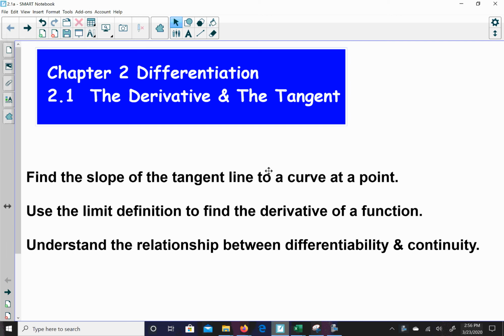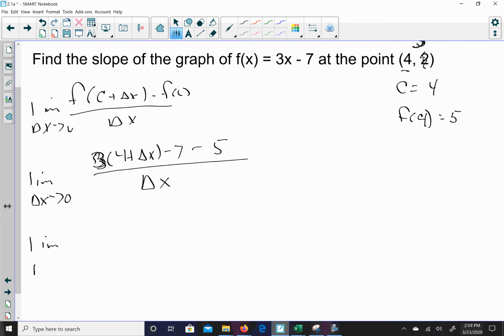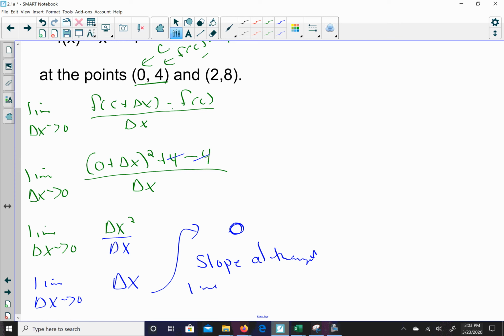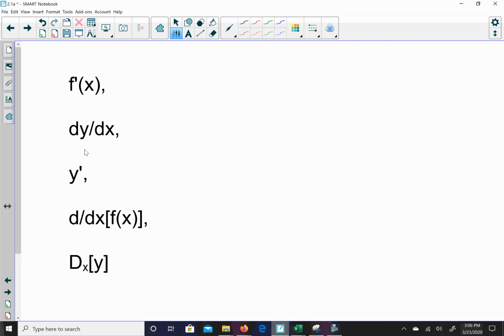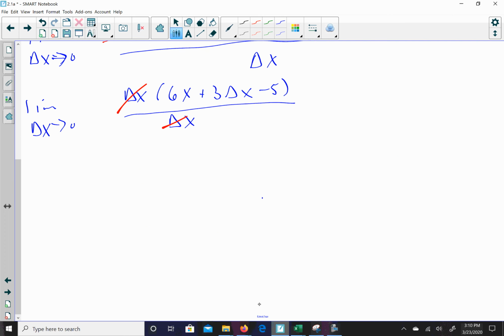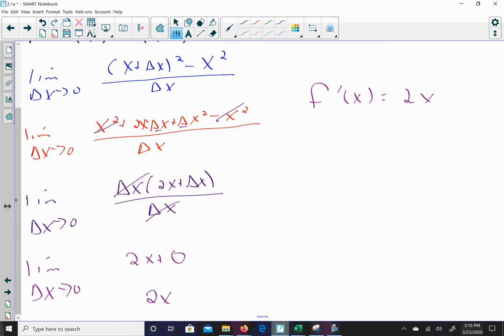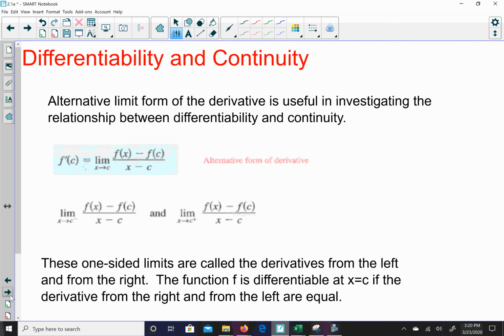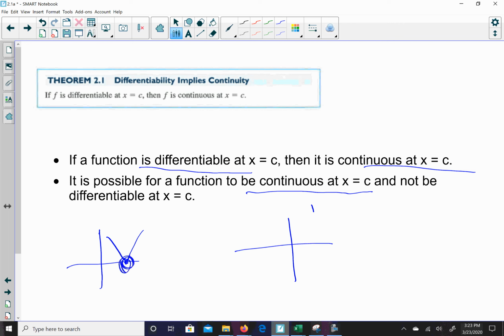2.1 The Derivative & the Tangent Line Problem